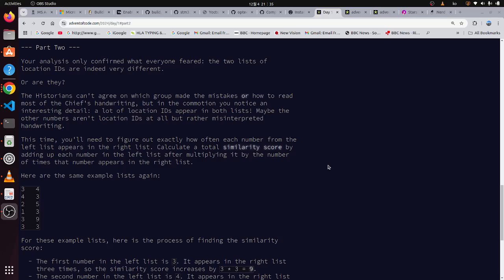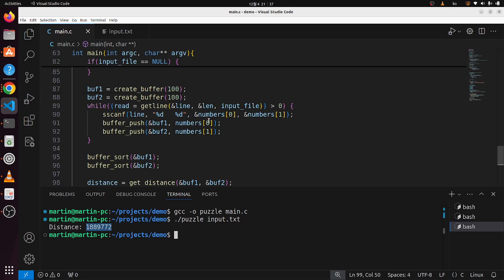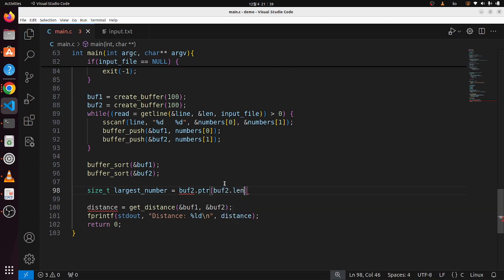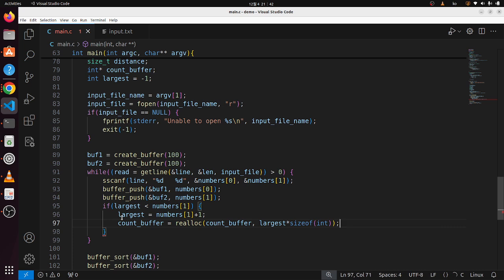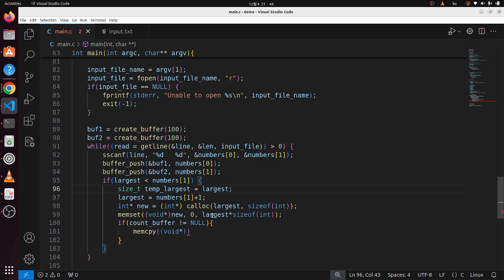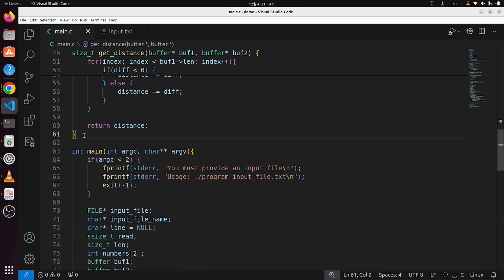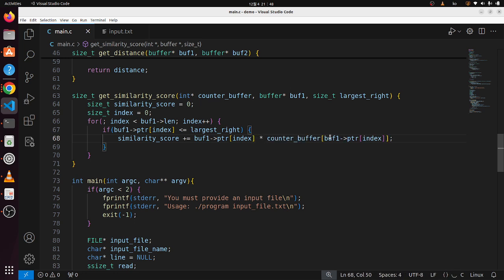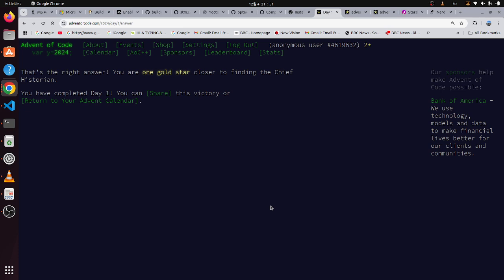Advent of Code 2024 Day 1- Part 2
We continue with our advent of code day 1 problem. This is part two of the problem.